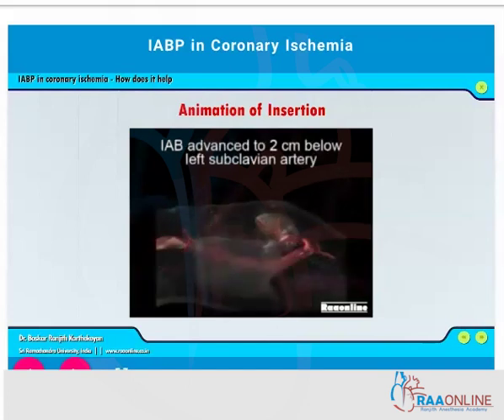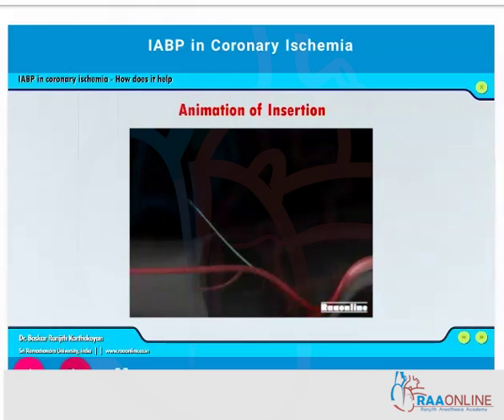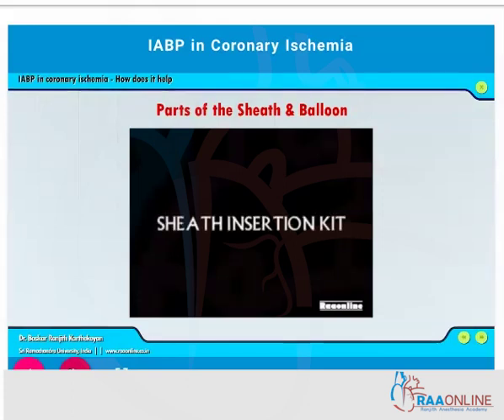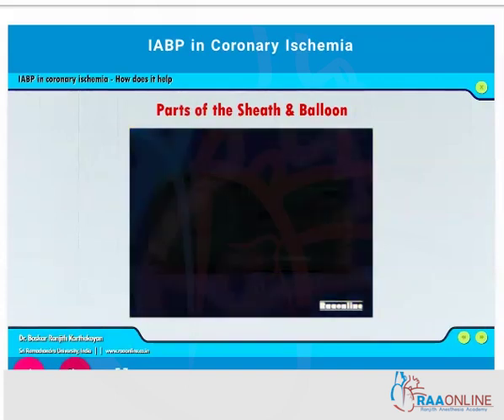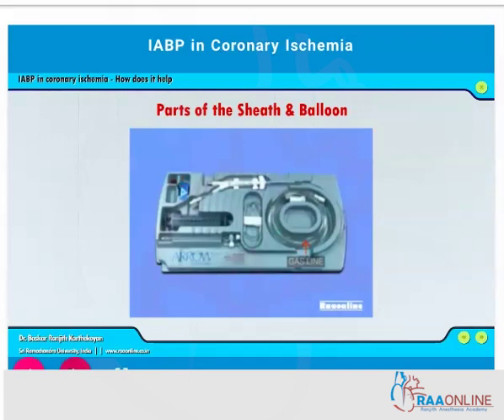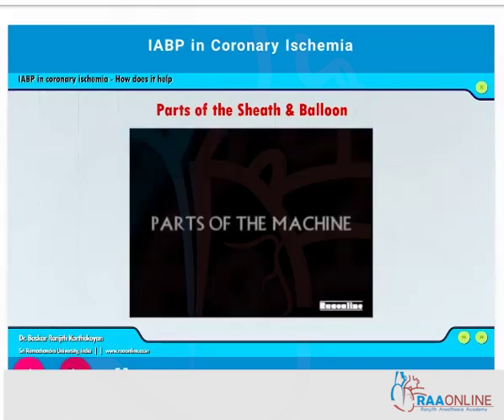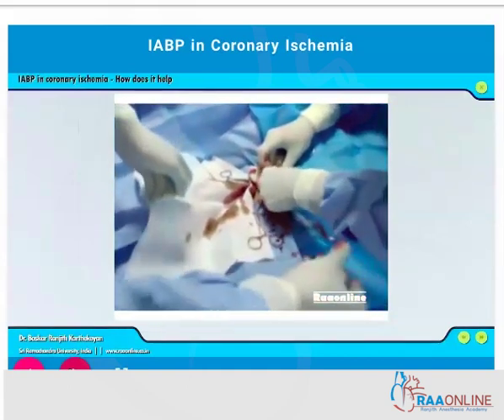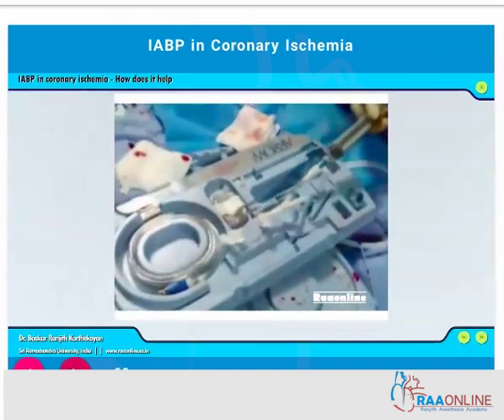Intraaortic balloon pump